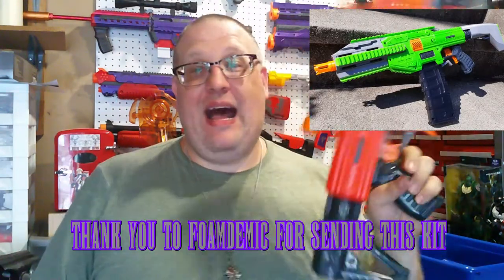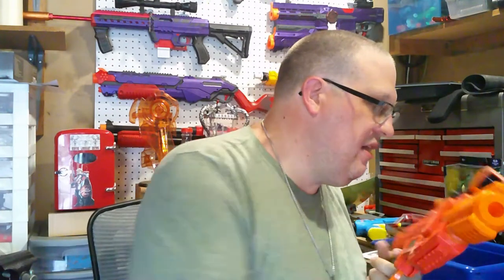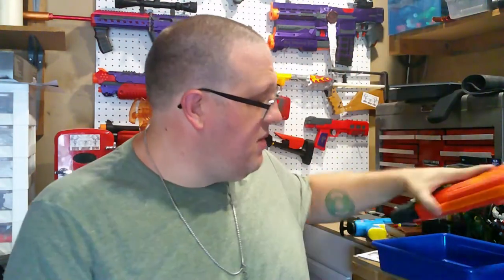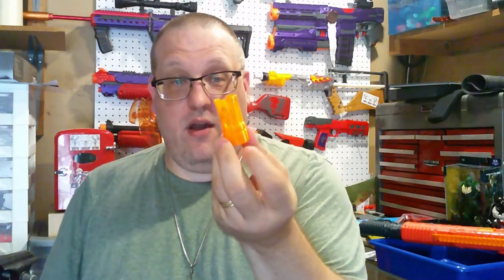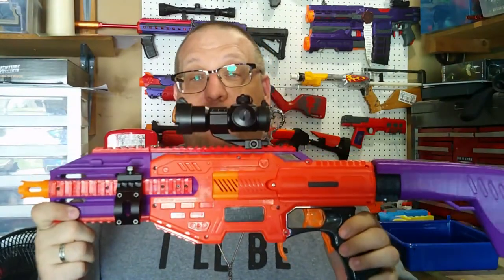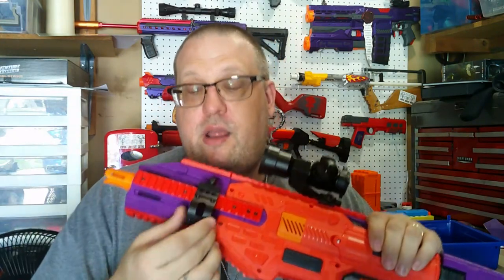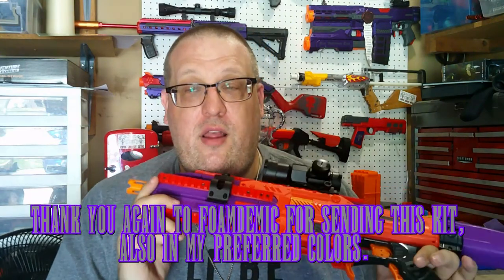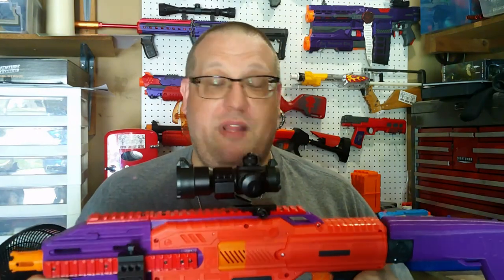Spectrum Typhon Kit by Foamdemic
Hey all, in this one we take a look at the Typhon (that's how its spelt on the Etsy page...) Kit designed by Foamdemic. This was sent to me to play around with and I decided to do a video on it. If you are interested in getting one for yourself go and check it out.